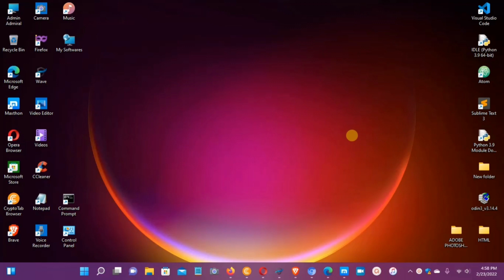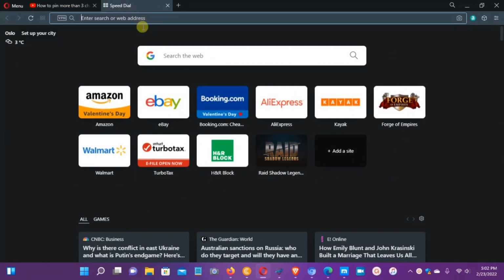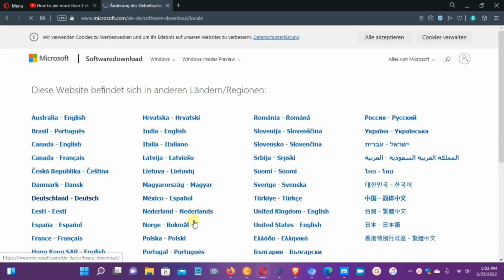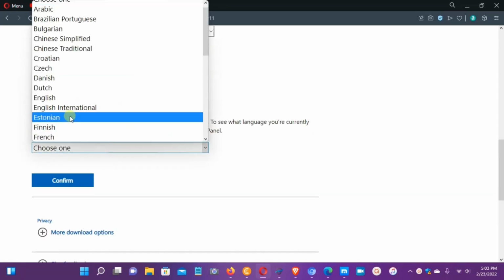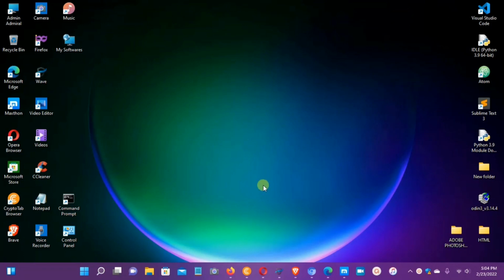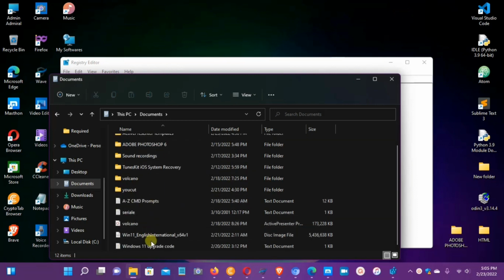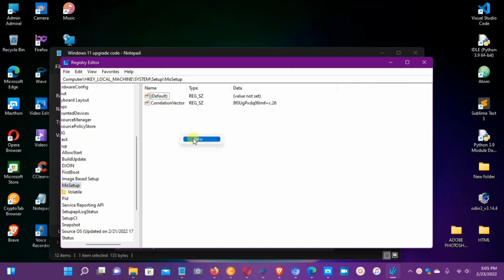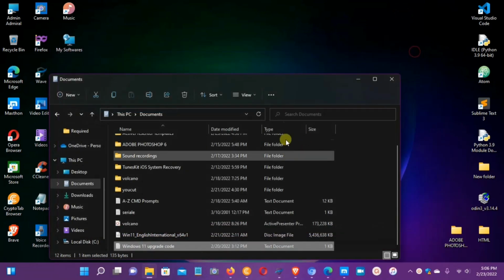Install Windows 11 On Unsupported PC: upgrade windows 10 to 11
install windows 11 on unsupported pc,How to Install Windows 11 in VirtualBox,
How to install windows on M1 Mac(No internet fix), How to Install Android Apps Directly from PlayStore on Windows 11 Without Emulator,how to know computer,
upgrade windows 10 to 11, windows 11 in old computer,
Force Install windows on any unsupported TPM and CPU PC
Guys welcome to Quick Tutorials your Solutions gateway, please Subscribe, stay tuned watch my videos to learn more about "Do It Yourself" spend less money in your current time discover how to do things for free